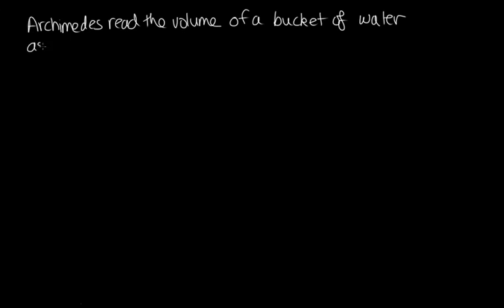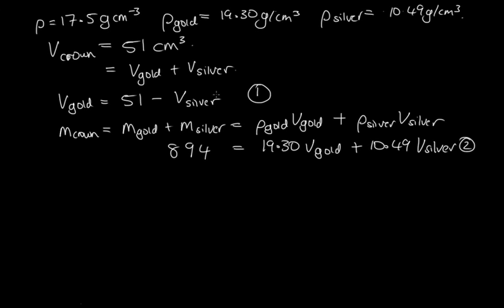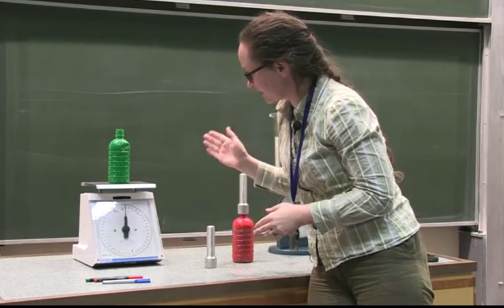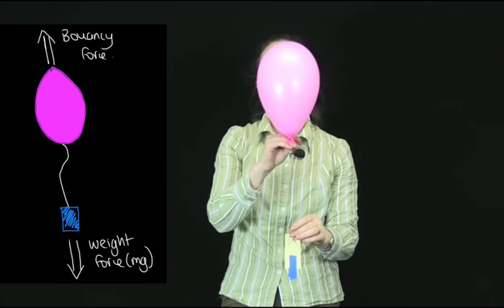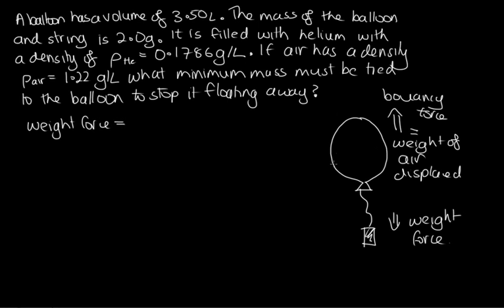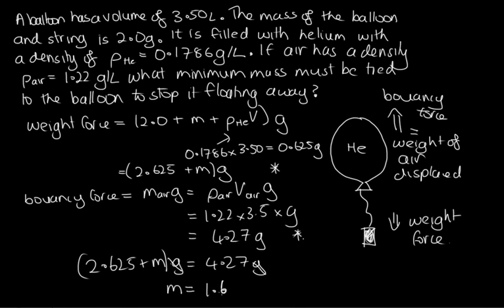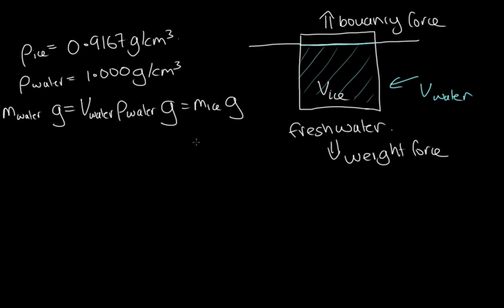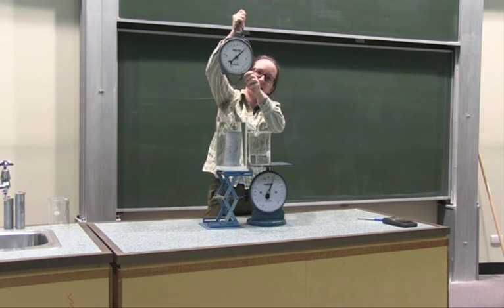Archimedes Principle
This is the third video in the hot air balloon topic